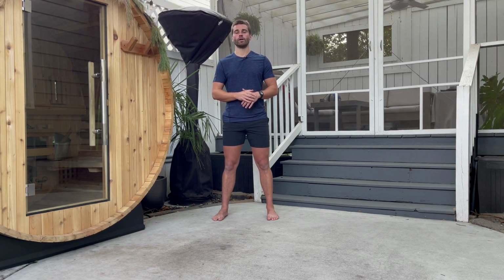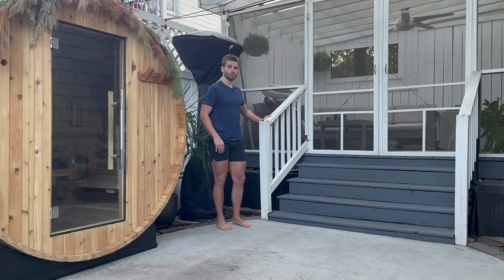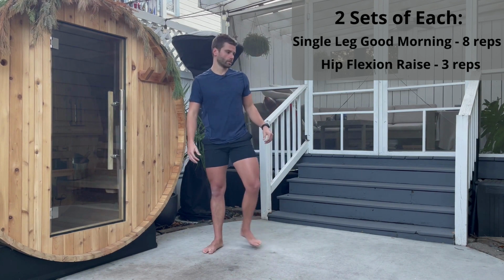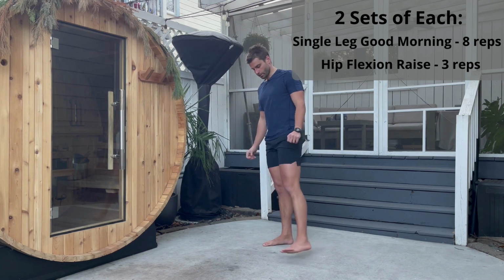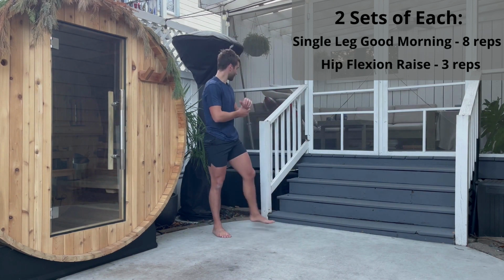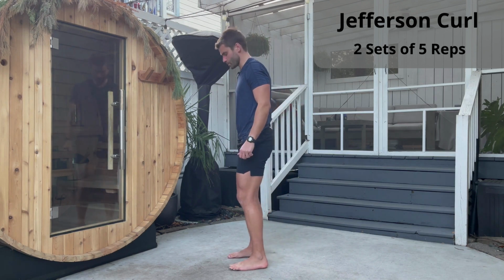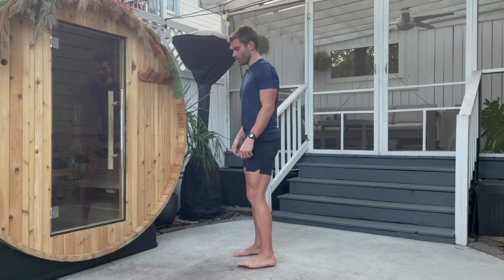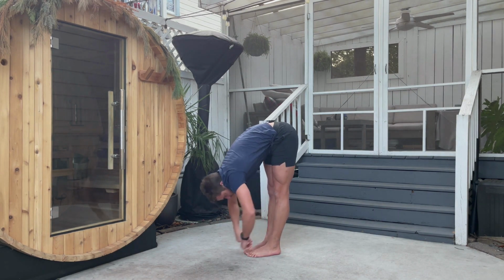Hamstring Stretching Follow Along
A1. Single Leg Good Morning - 2 Sets of 8 Reps
A2. Hip Flexion Raise - 2 Sets of 8 Reps

B. Bodyweight Jefferson Curls - 2 Sets of 5 Reps

Perform Every Other Day for Optimal Results